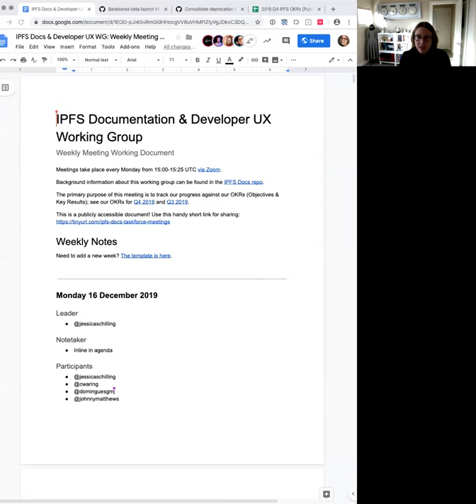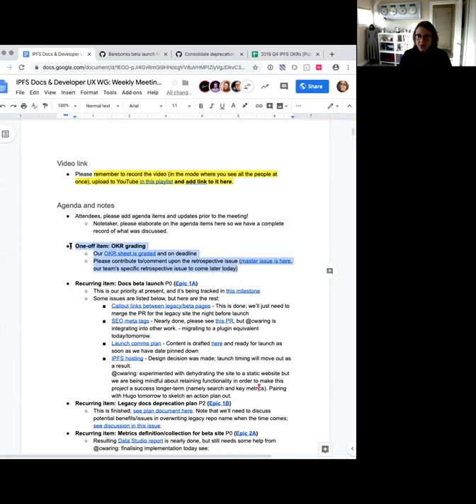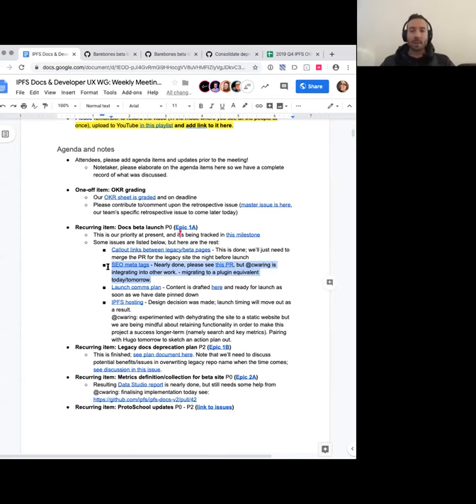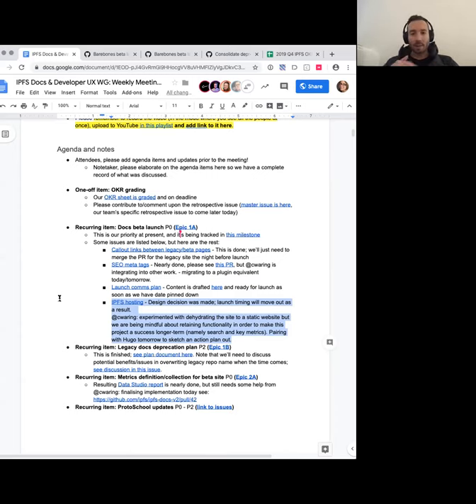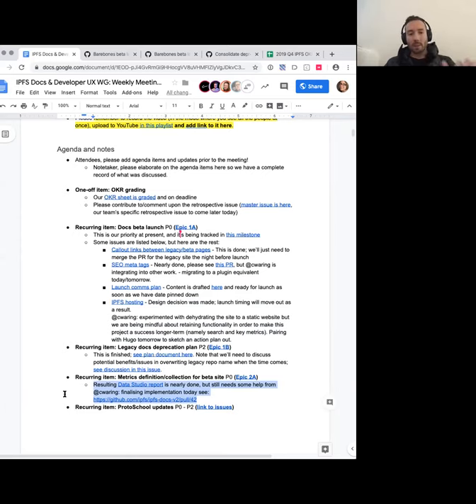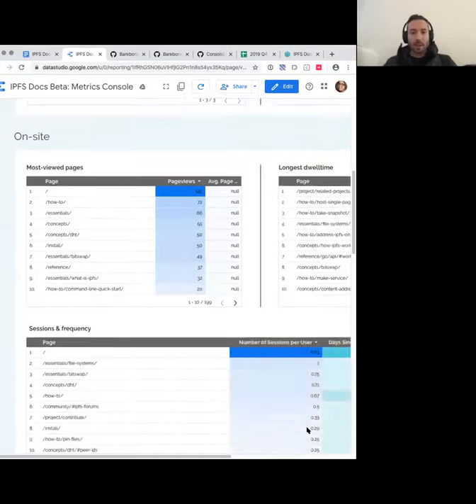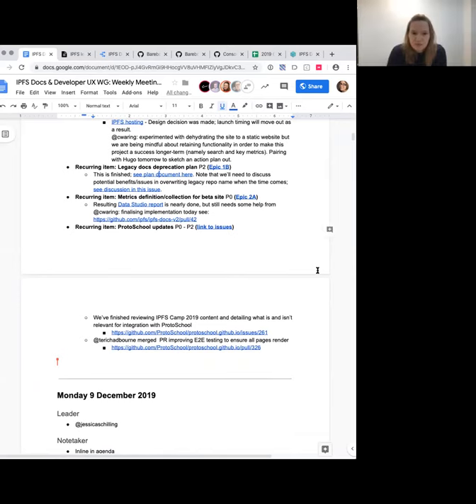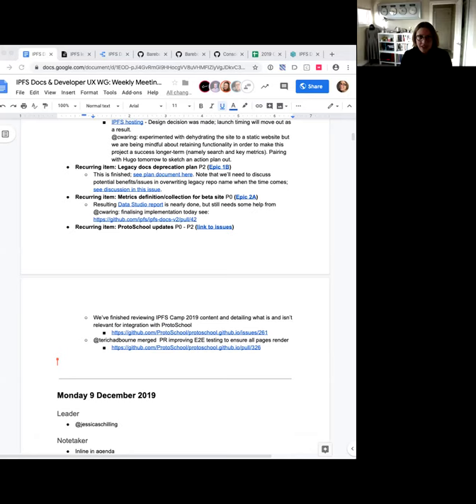IPFS Docs & Developer UX Weekly Sync 2019-12-16